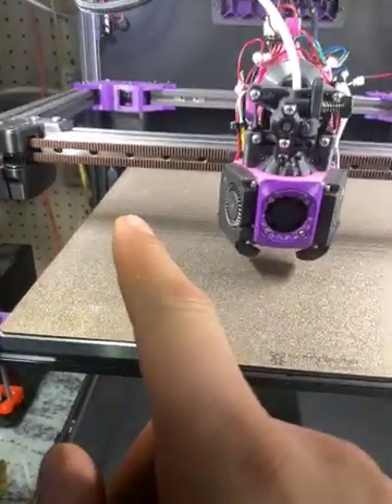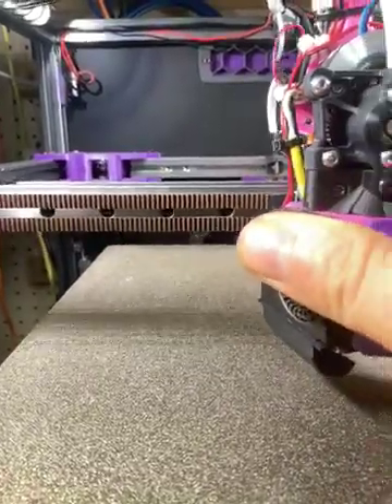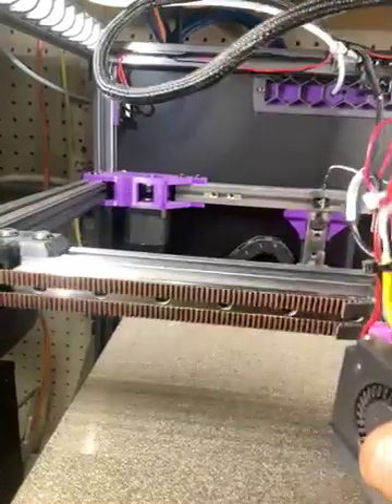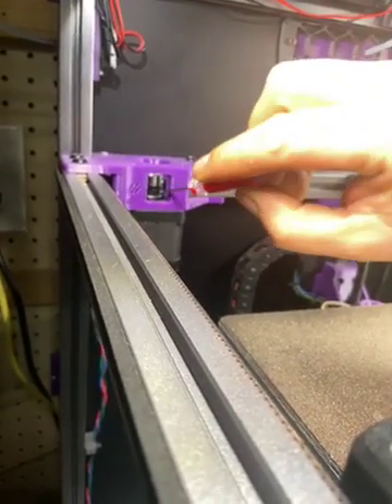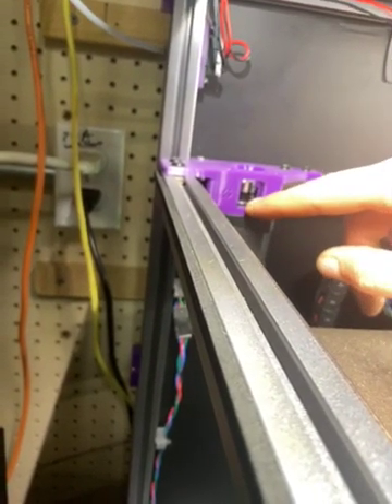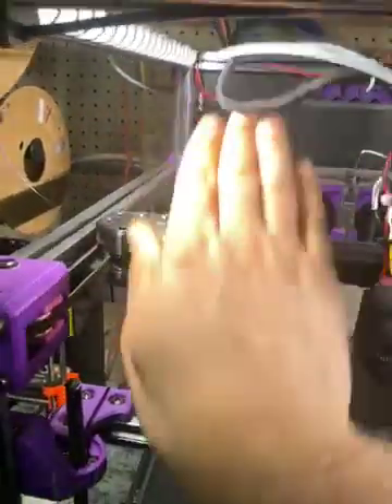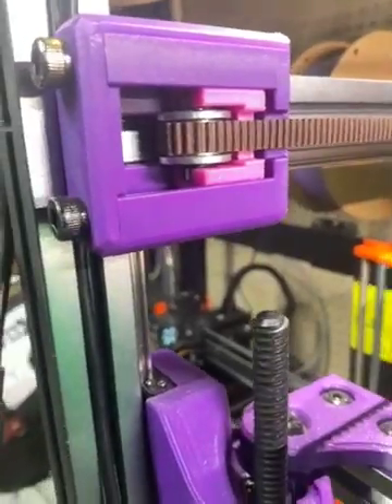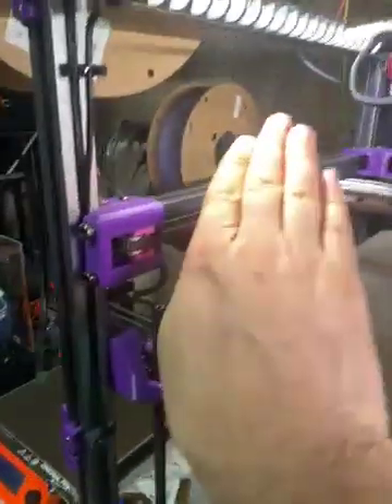Belts hitting AB motor pulley flanges - co-starring BFI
note: my directions are wrong in the way to push the pulley. If to high pull it up, if to low push it down.

Starring:
Voron VT 300 - serial 796